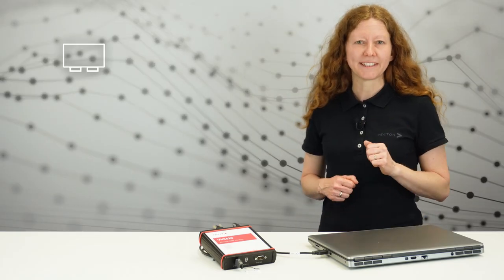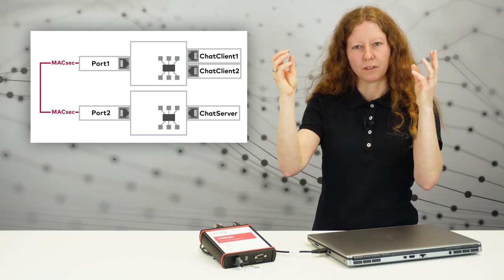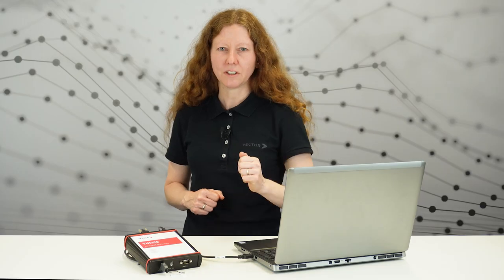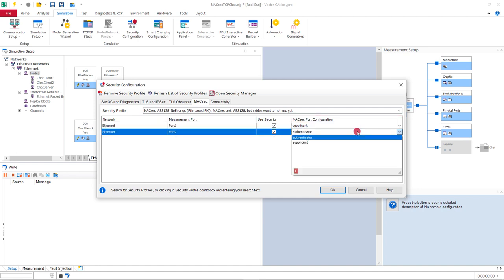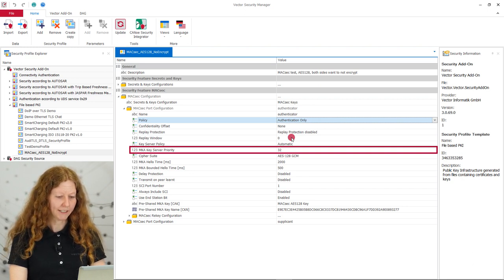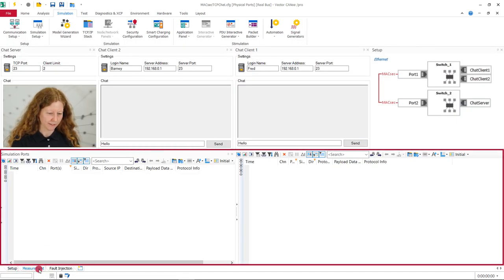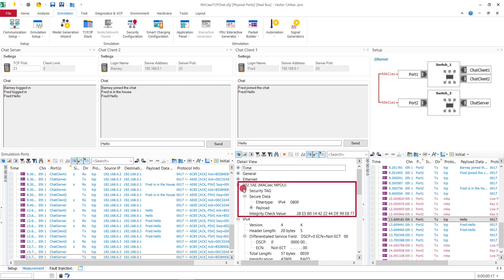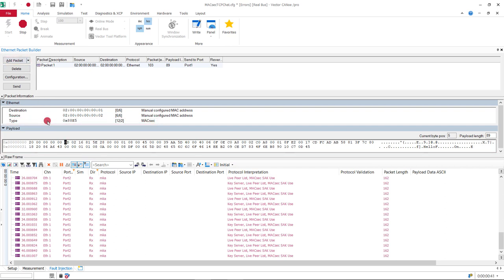Configuring and Testing MACsec communication in CANoe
More and more automotive communication is secured by MACsec. CANoe enables testing of security-protected ECUs and networks. So, how do you configure CANoe for the use of MACsec? To get familiar with the configuration options, you can use the example MACsec TCP Chat which is included in the scope of delivery.

In this VectorTechTutorial Julia shows the setup of CANoe with a VN5620 interface as an example. Furthermore, she explains the configuration in CANoe and shows how to play around with the parameters.

00:00 Opener
00:45 Overview of the demo
01:32 Configuring the physical ports
02:30 Configuring MACsec in the Security Manager in CANoe
03:30 Observing MACsec-secured messages in the trace
04:22 Receiving an unsecured packet by using fault injection